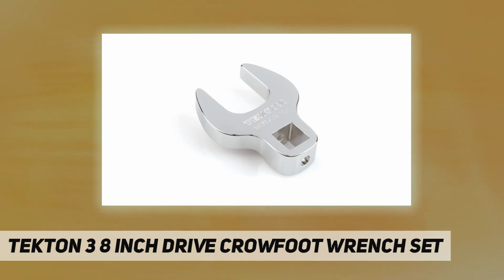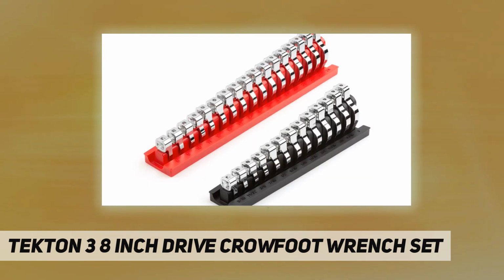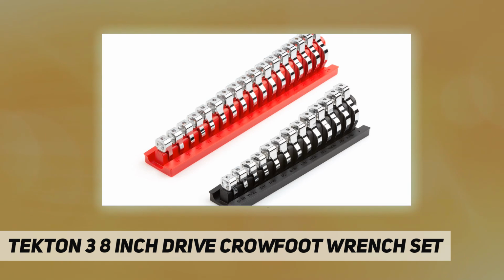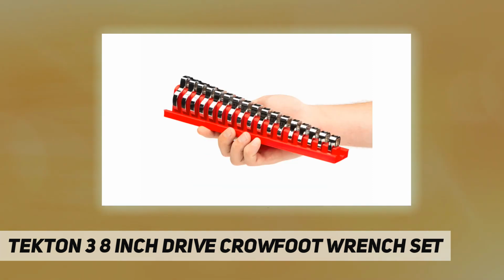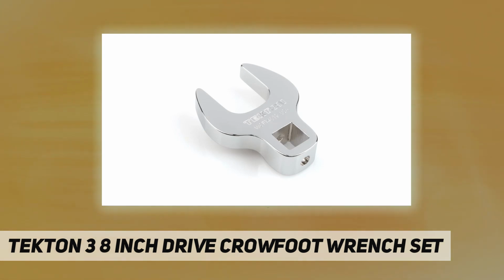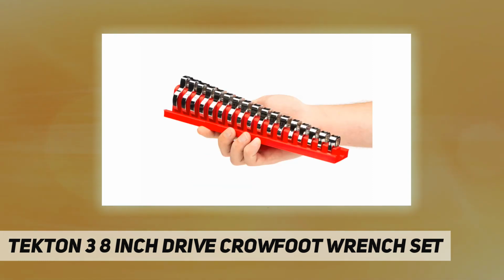TEKTON 3/8 Inch Drive Crowfoot Wrench Set - Review 2023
TEKTON 3/8 Inch Drive Crowfoot Wrench Set